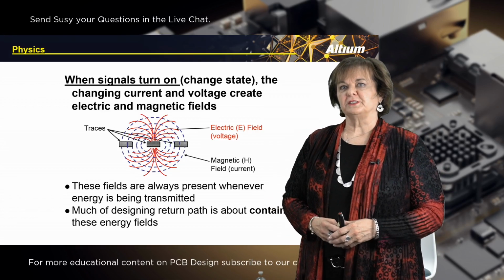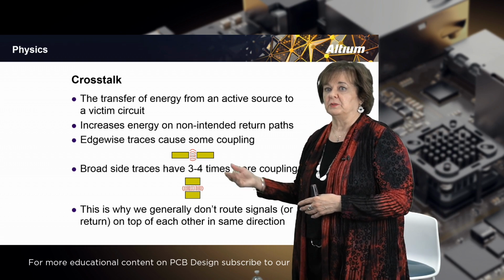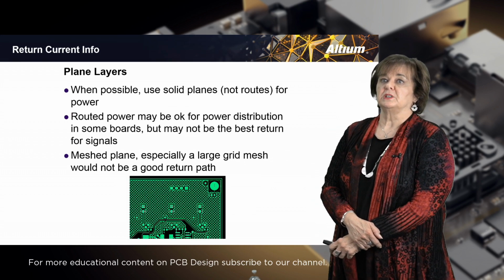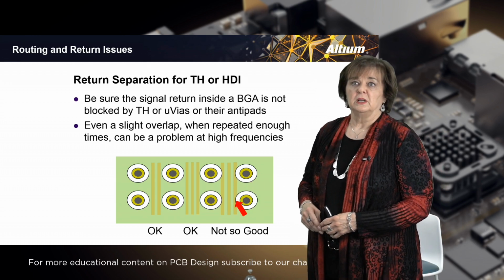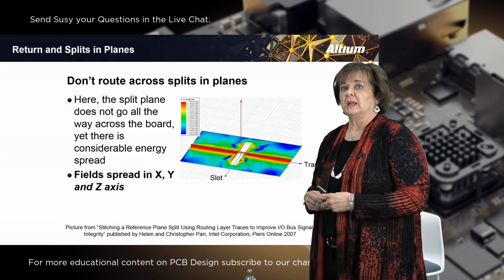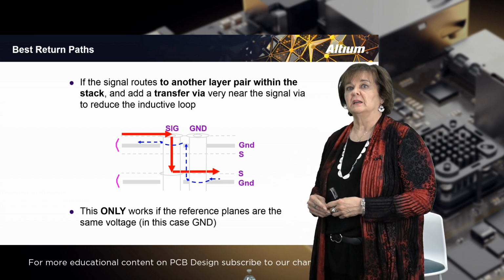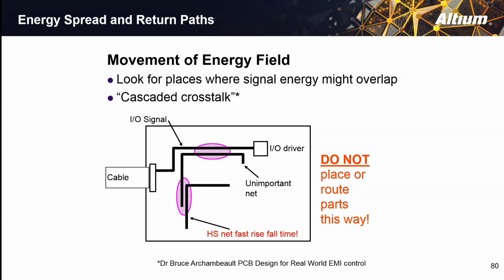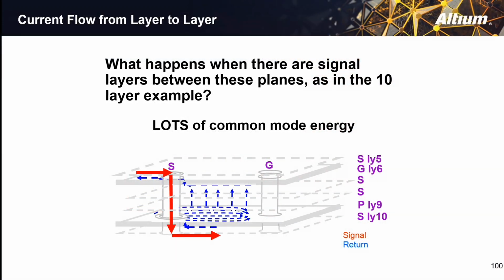(EMEA) Designing the Signal Return Path Through the PC Board - Susy Webb - Expert Live Training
When designing a PC Board, the signal routing and its return are critical to the circuit working properly. Often, great care is given to routing the signals, but the return portion is the last thing considered, or sometimes it is forgotten altogether. This presentation will talk about the importance of designing that return path with a discussion of the physics involved, where the energy flows, and the planes and stackup needed. We will also look at the spacing that helps prevent problems, the best paths to contain energy, and the routing and return movement from layer to layer. Throughout, we will discuss some signal routes and look at the paths that might set up the best possibility for a clean return.